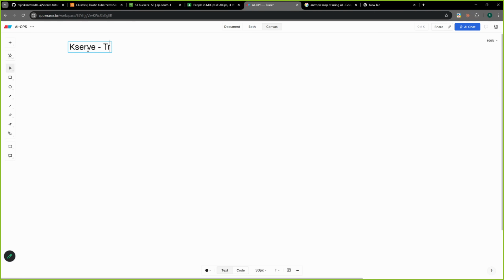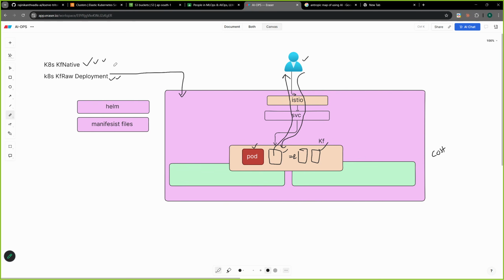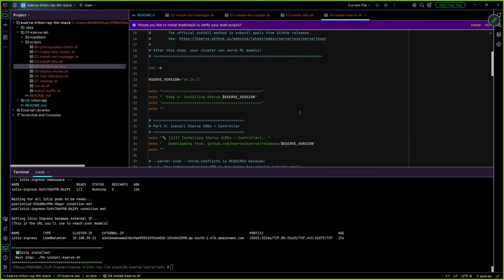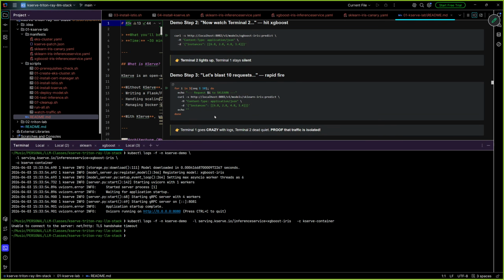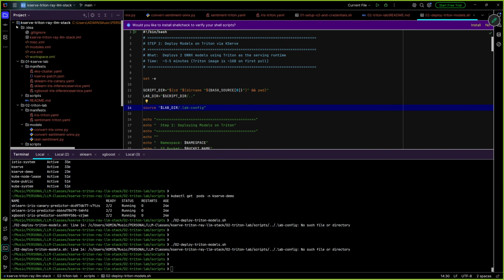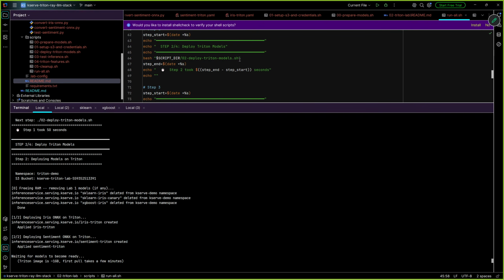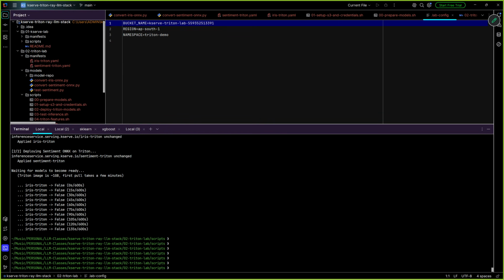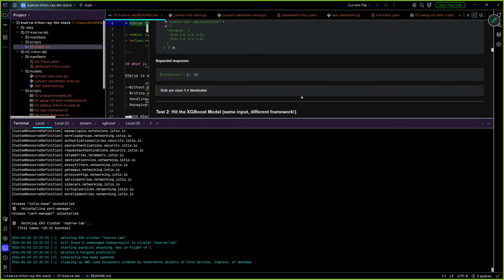How FAANG Companies Deploy LLMs in Production — KServe + Triton Full Setup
🚀 In this class, you'll learn how top companies actually deploy LLMs
in production using KServe and NVIDIA Triton Inference Server on Kubernetes.

This is NOT theory. This is how real MLOps teams ship models at scale.

✅ What you'll learn:
→ What is KServe and why companies use it over plain Flask APIs
→ NVIDIA Triton Inference Server — how it handles multi-framework models
→ InferenceService YAML — deploy LLMs with just a few lines
→ Canary rollouts, A/B testing, and auto-scaling in production
→ KServe + Triton + TensorRT-LLM full stack walkthrough
→ Scale-to-zero and GPU cost optimization strategies
→ Real company use cases — how FAANG-scale teams run inference

🎓 This is Class 40 of our 4-Month MLOps/AIOps/LLMOps/AI Agents Bootcamp
📅 New Batch: Last Week of April 2026
💰 Early Bird: ₹30,000 | Regular: ₹35,000
📲 DM or WhatsApp to enroll

⏱ Timestamps:
00:00 - Intro: Why model serving matters in production
03:00 - KServe architecture explained
10:00 - NVIDIA Triton Inference Server deep dive
20:00 - Writing InferenceService YAML for LLMs
30:00 - Canary & A/B Testing setup
42:00 - TensorRT-LLM + Triton backend
55:00 - Scale-to-zero GPU cost savings
1:05:00 - Real company deployment patterns

KServe, Triton Inference Server, LLM deployment, MLOps, model serving,
Kubernetes model deployment, NVIDIA Triton, KServe tutorial,
LLMOps, AI model deployment, InferenceService, KFServing,
TensorRT-LLM, production ML, ML engineering, AIOps,
model inference Kubernetes, ML model serving, MLOps 2025,
MLOps 2026, LLM production, GPU inference, KServe Triton tutorial,
deploy LLM Kubernetes, AI infrastructure, DevOps AI,
model serving platform, inference server, LLM serving,
canary deployment ML, scale to zero Kubernetes,
AI Ops training, MLOps course India, AI engineering